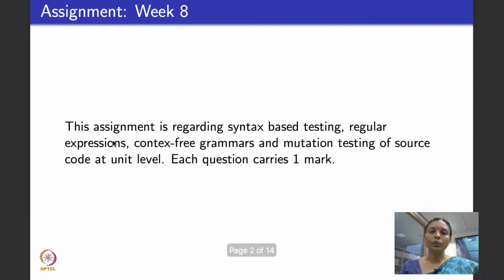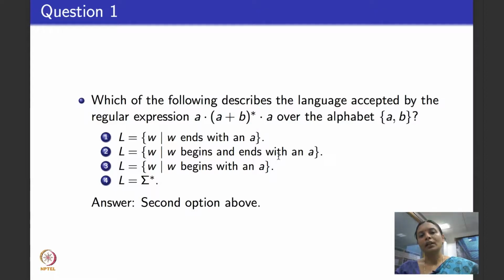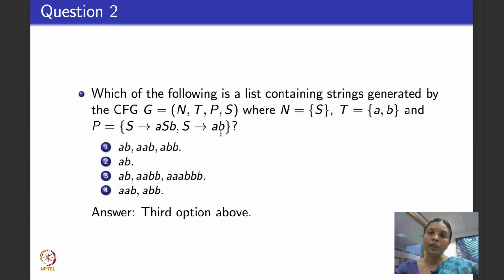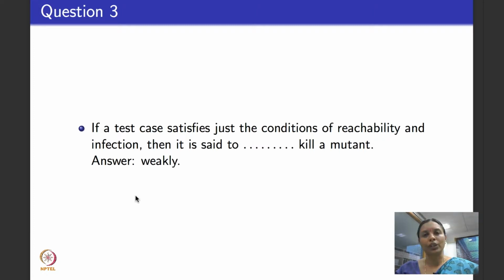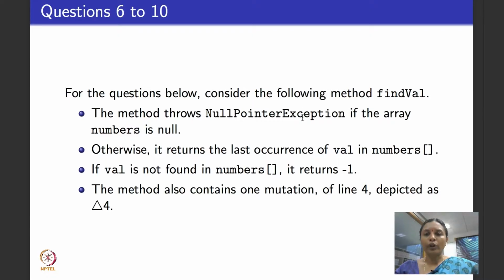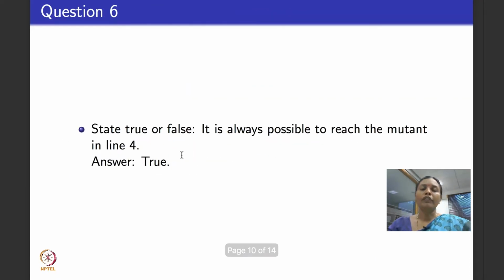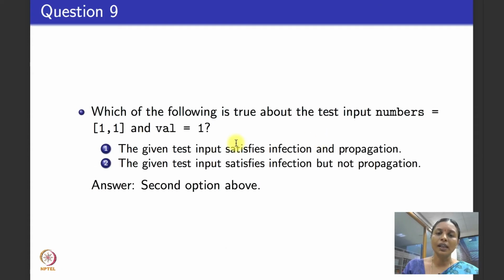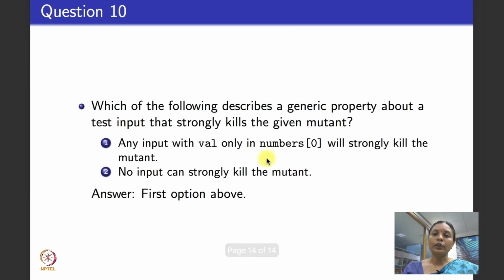Lecture 40_Assignment Solving for Week8